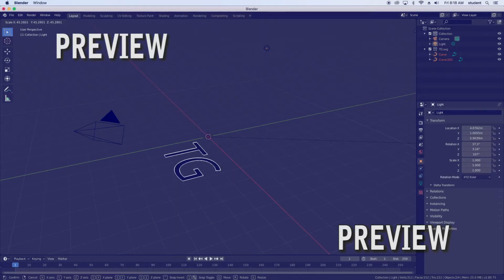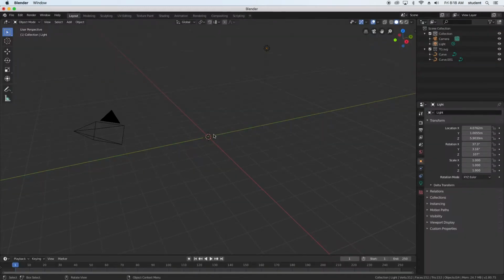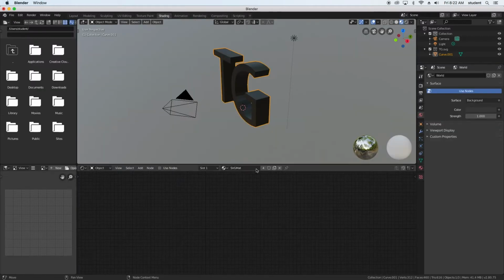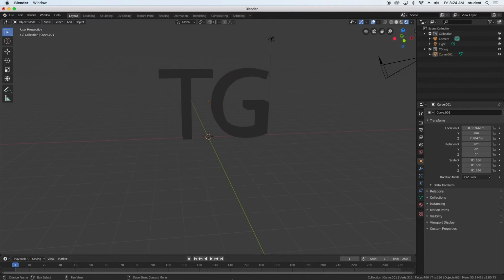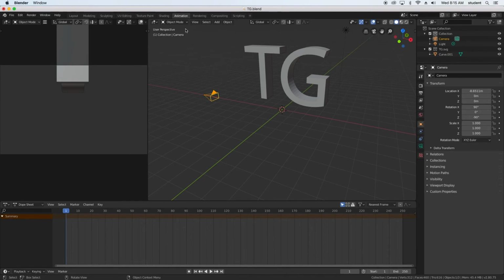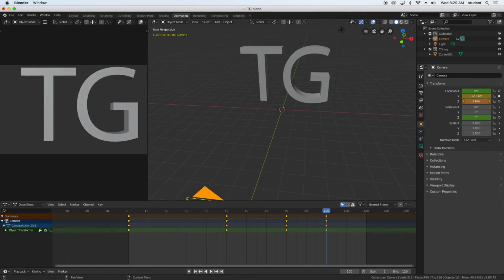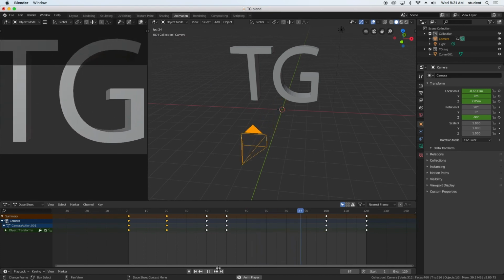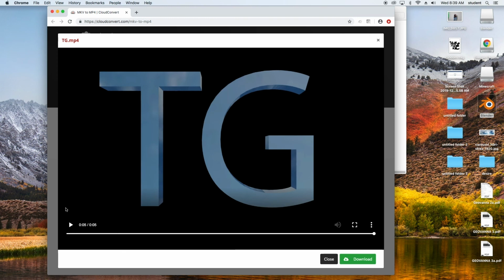How to Make A Reflective Object & Animate a Camera in Blender 2.8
Welcome back ya'll! Today I will be showing you how to make your initials in Adobe Illustrator, make them 3D and have a reflective chrome effect in Blender, and how to animate a camera so that it will move around your 3D initials. You can use the basics of this tutorial for many other things besides your initials. Hopefully you guys, and gals, have learned a few things.